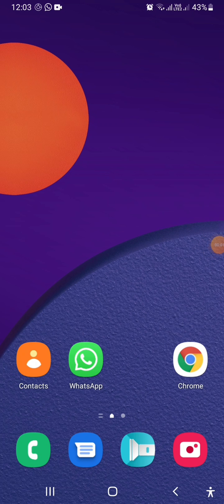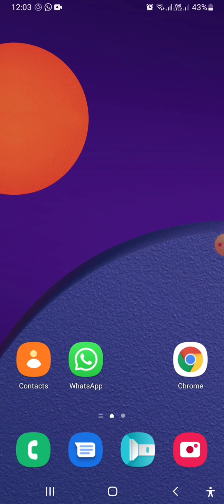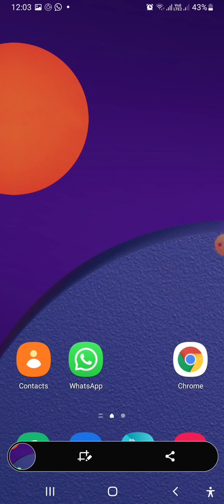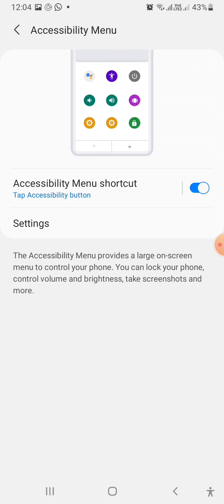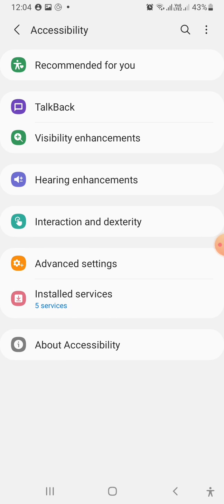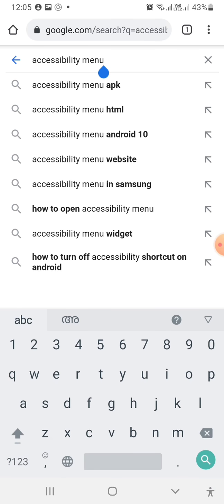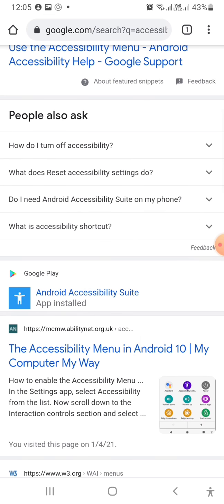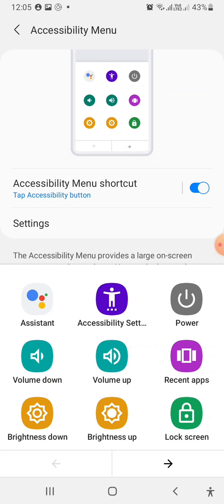How To Take Screenshot in Samsung Galaxy M12 - Easy Steps Explained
Samsung Galaxy M12 | How To Take Screenshot in Samsung Galaxy M12

This video explains how to take screenshot on your Samsung M12 Mobile phone. The screen shot option is not easily visible under 'settings' but some workaround is there. This video tells the step by step actions to be taken to enable screen shot option on your mobile.
This is the English Version.

| Accessibility Menu is missing | How to turn on Accessibility Menu | How to install Accessibility | Screenshot in Samsung M12

Mega Offer!!! Buy Samsung Galaxy M12 (Blue,6GB RAM, 128GB Storage) 6 Months Free Screen Replacement for Prime

 [Community / Platform to promote your business/channel ]